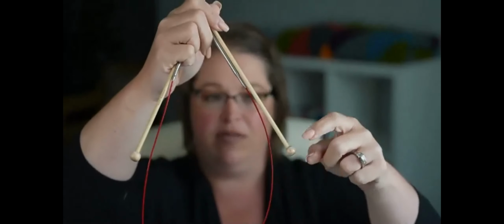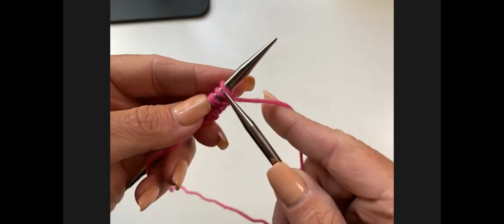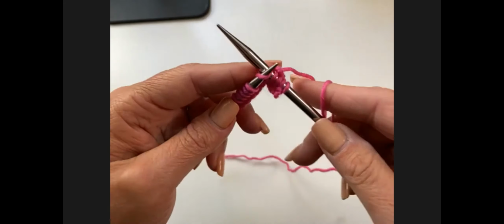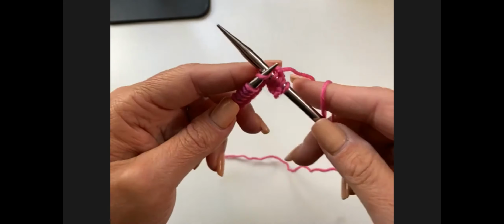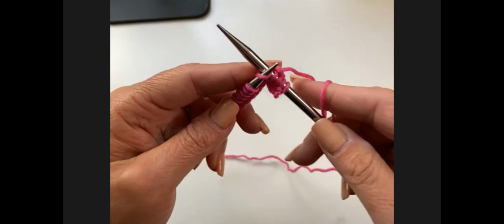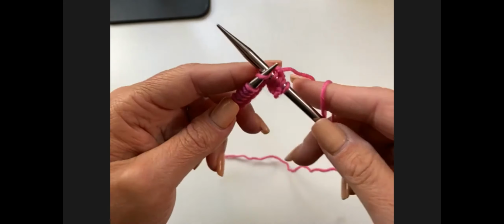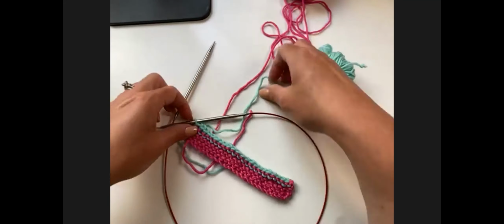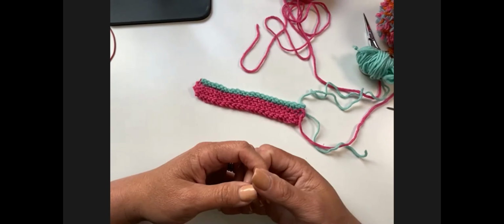Learn to Knit with Marly Bird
AllFreeKnitting is dedicated to the best free knitting patterns, tutorials, tips and articles on knitting. From easy knitted afghan patterns to complex lace knitting patterns, we find and deliver the best free knitting patterns from all over the web. Plus, we feature free product reviews and giveaways of all the latest and greatest products including yarn, knitting books, totes, and more. AllFreeKnitting is a wonderful online resource for knitters of all skill levels.

Learn how to make a scarf with Heidi in this playlist